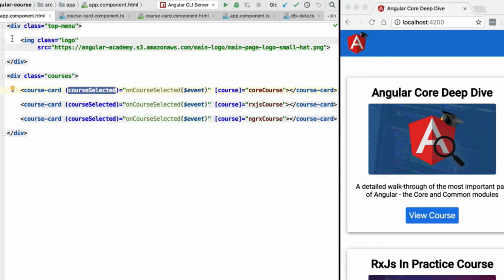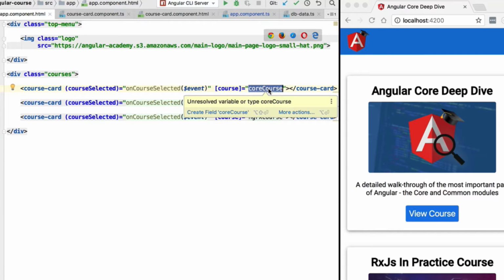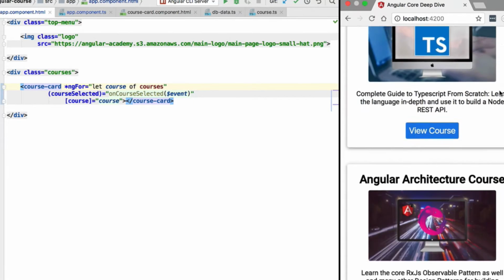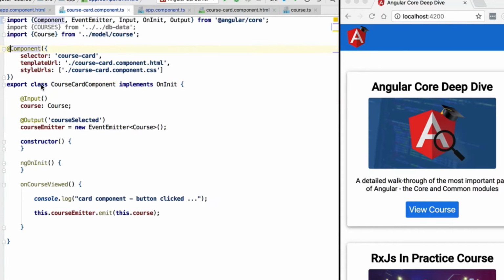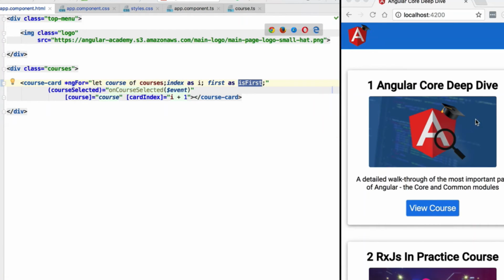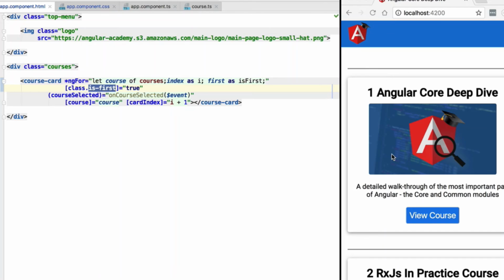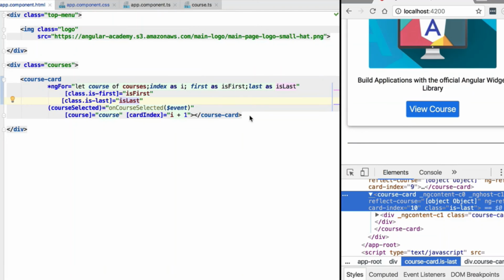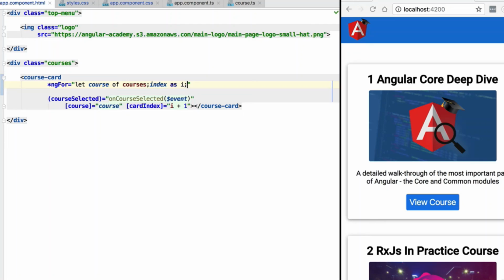The Angular ngFor Core Directive